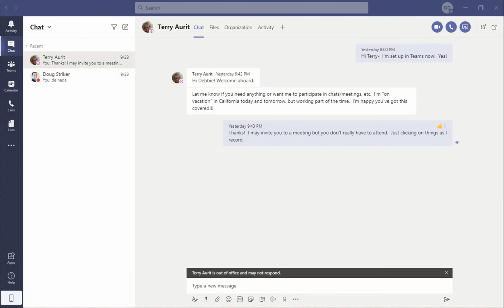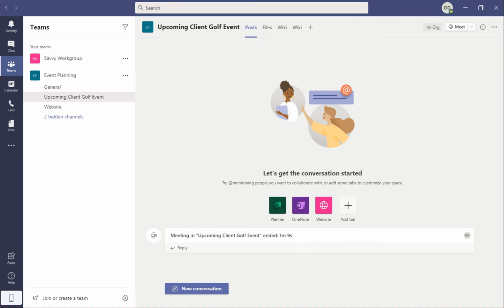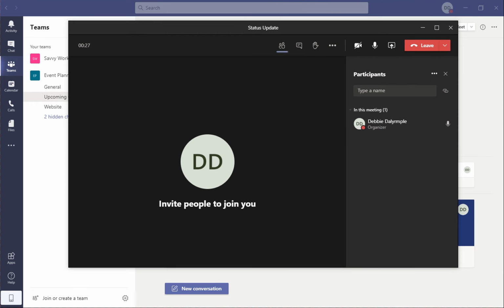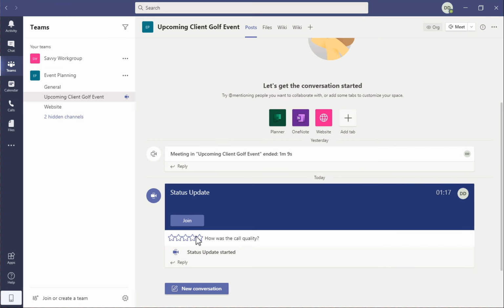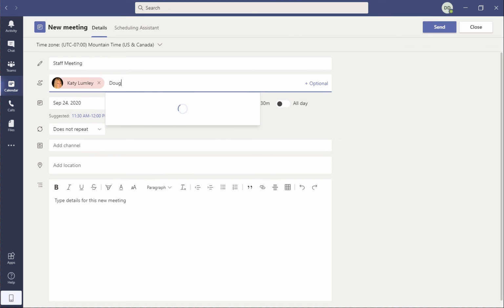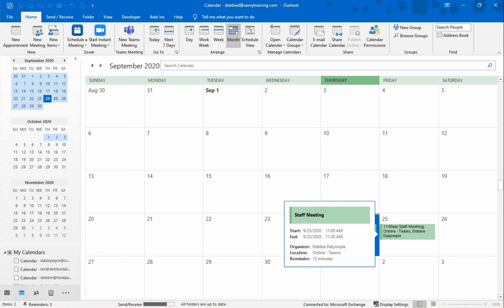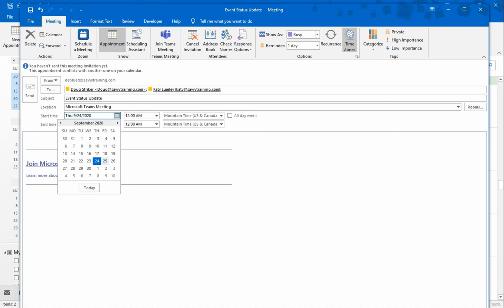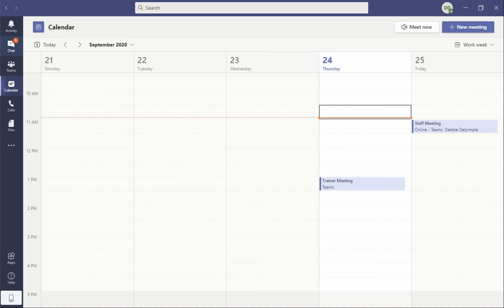Teams: Managing Meetings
Learn how to use some of the basic features in Teams meetings. Schedule a spontaneous meeting, or schedule a future meeting using either Teams or MS Outlook. Learn to share a document or even jump online to see how a project is progressing.

For more training videos like this, visit Savvy Training & Consulting. We also offer regular webinars on everything from Microsoft products to Adobe to soft skills. Check out our past and upcoming webinars And if you need training content for law firms, consider the SavvySMART Content Library